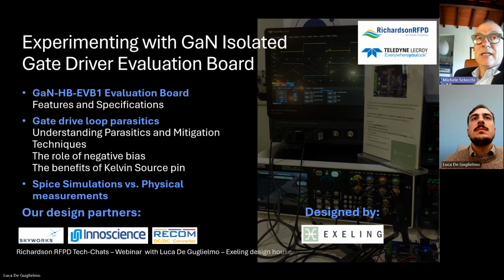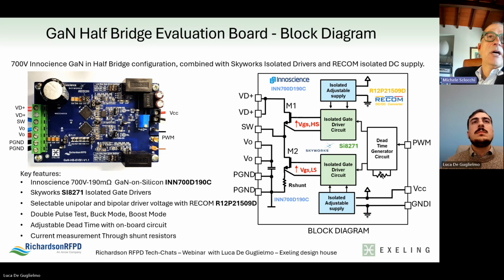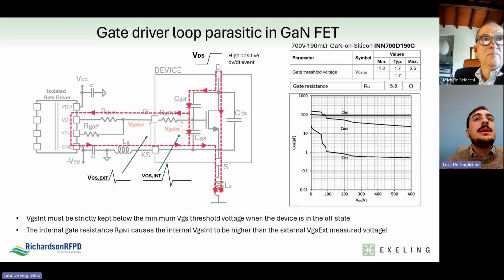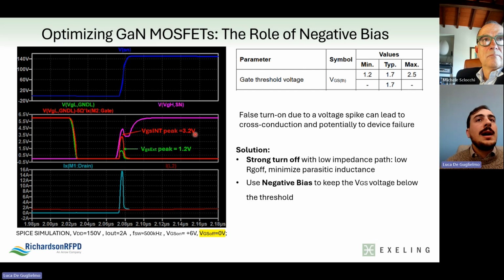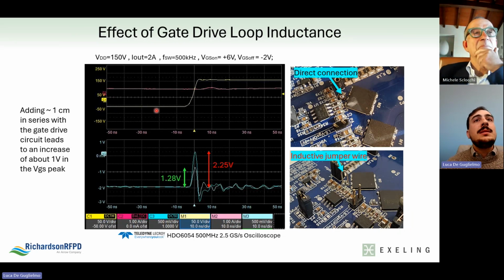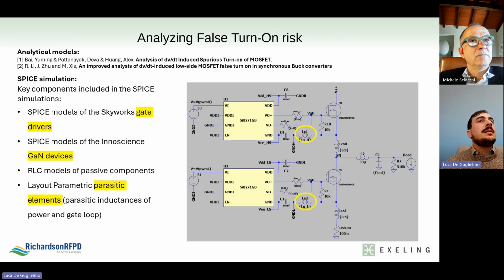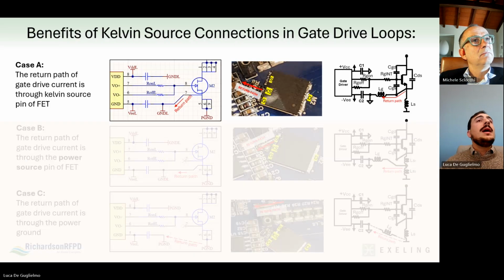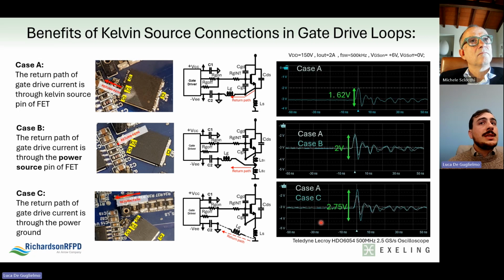Optimizing GaN MOSFET Performance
In this Tech Chat, representatives of Richardson RFPD and Exeling s.r.l, review a GaN half bridge evaluation board co-developed between the companies. Utilizing key components from Innoscience (700V, 190mOhm GaN FET), Skyworks (isolated gate driver) and RECOM (DC-DC converter), the discussion centers on understanding gate drive loop parasitics and techniques to mitigate them. The role of negative bias and the benefits of Kelvin source connections are two key mitigation techniques reviewed.

Participants:
Michele Sclocchi
Field Applications Engineer, Energy & Power
Richardson RFPD

Luca De Guglielmo
Hardware Engineer, Co-Founder & CTO
Exelikng s.r.l.